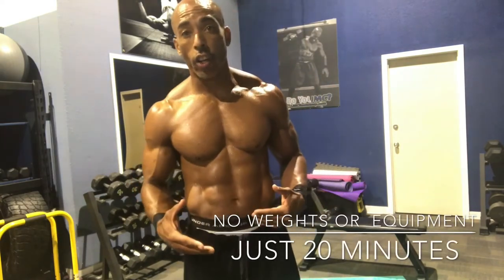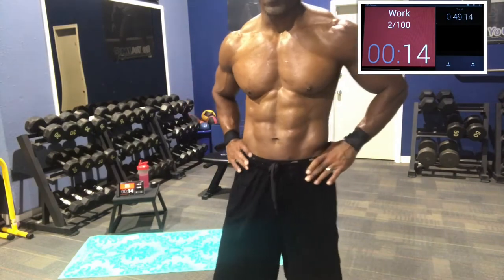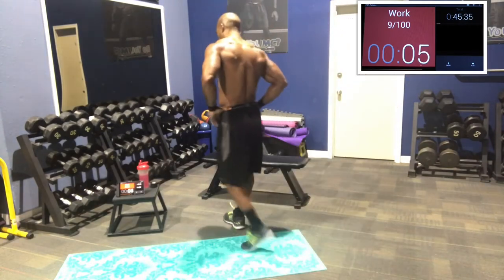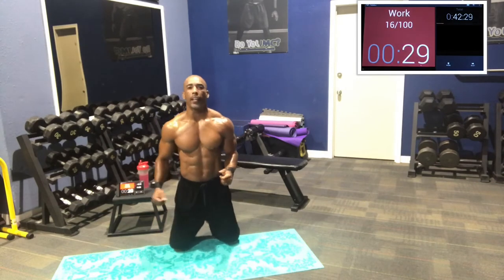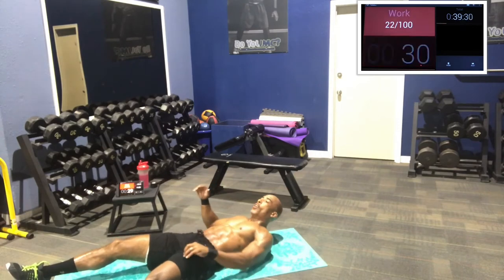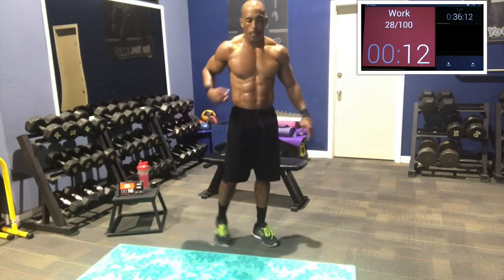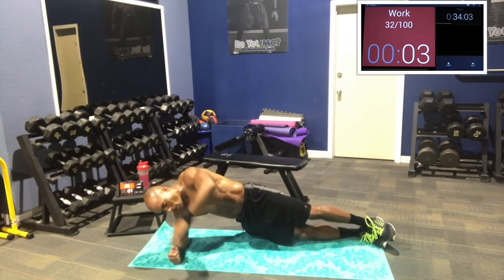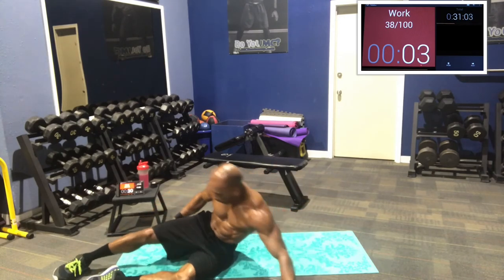20 Minute Abs and Cardio Workout (No Weights Required) UMC (Ultimate Muscle Confusion )